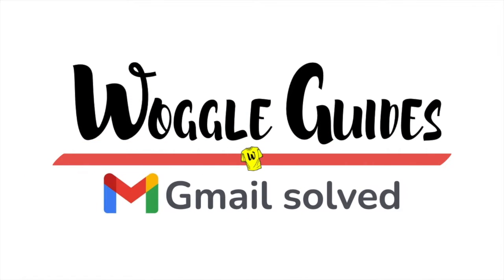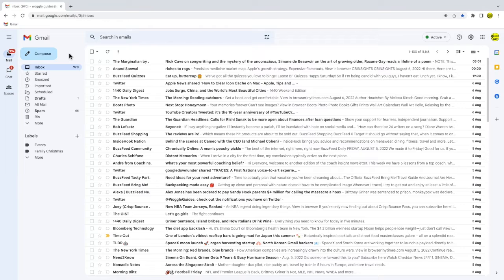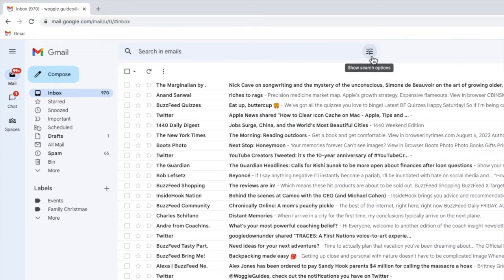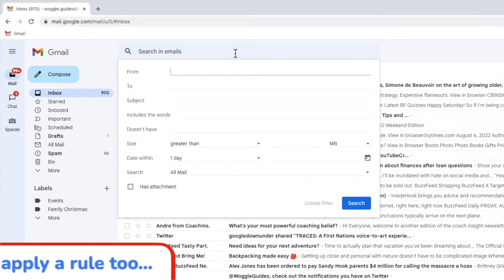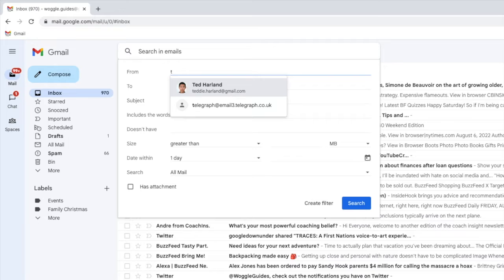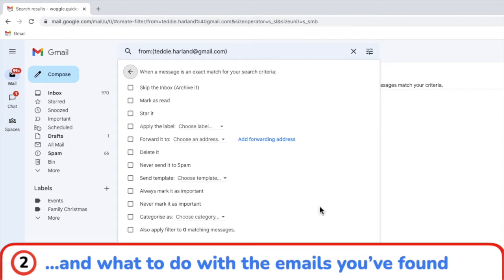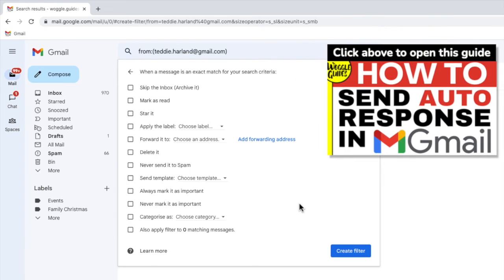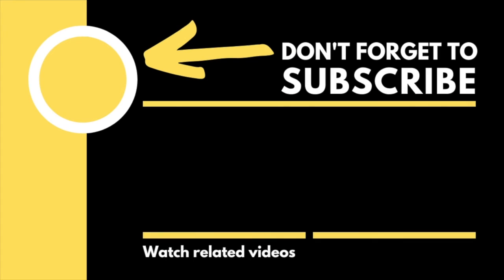How to create rules in Gmail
In this guide, I’ll explain how you can create new rules in Gmail to help you manage and organise your emails

🕔  Key Moments
00:00 | Introduction
00:10 | How to create new rules in Gmail
02:44 | Wrap up

🔎  Useful links
See more info on how to setup rules in Gmail in this article from the Google Support Center - ‘Create rules to filter your emails’ -